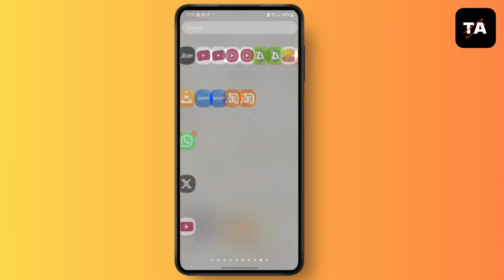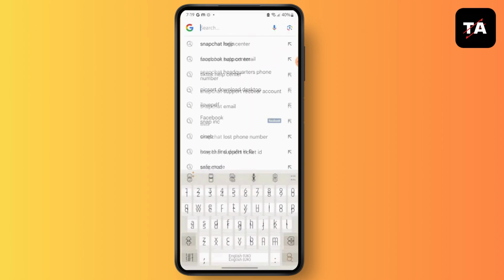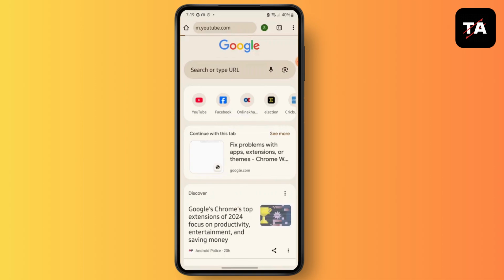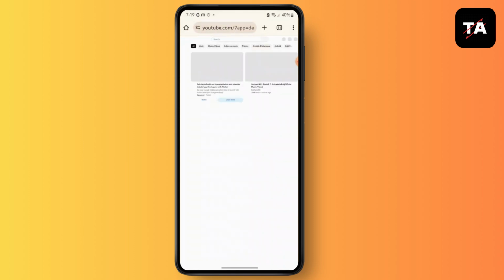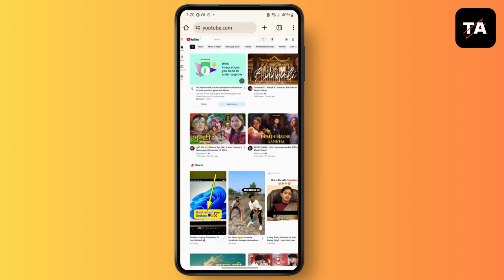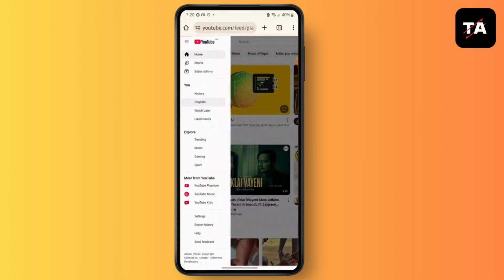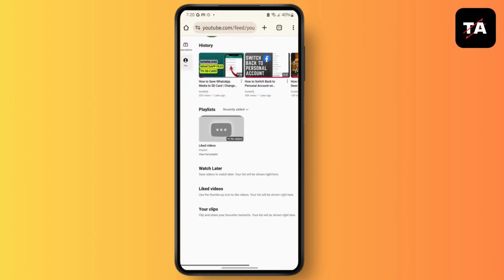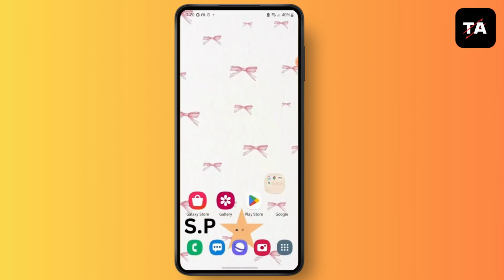How to Delete All Your Videos on YouTube at Once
Welcome to our step-by-step guide on "How to Delete All Your Videos on YouTube at Once"! If you're looking to clean up your YouTube channel, this video will walk you through the process of removing all your videos at once. Whether you're starting fresh or just need to remove multiple videos quickly, we'll show you the most efficient way to delete videos from your YouTube account. Follow along and reclaim control over your channel's content.

Timestamps: 00:05 How to delete all videos on YouTube at once 00:25 How to remove videos from your YouTube channel 00:40 Tips for deleting multiple YouTube videos at once 00:55 How to bulk delete videos on YouTube